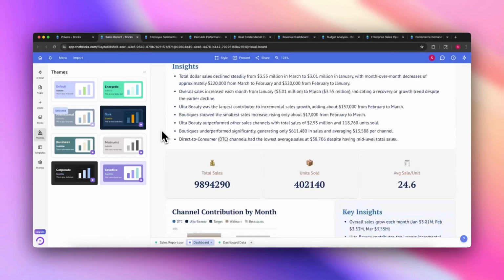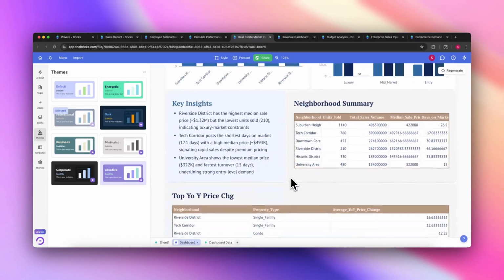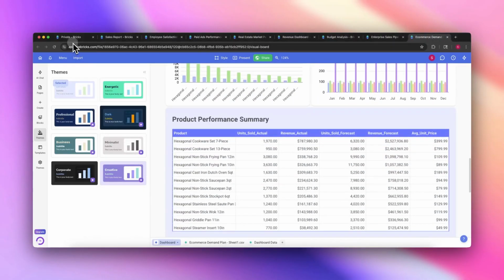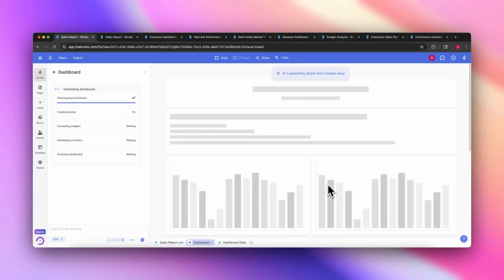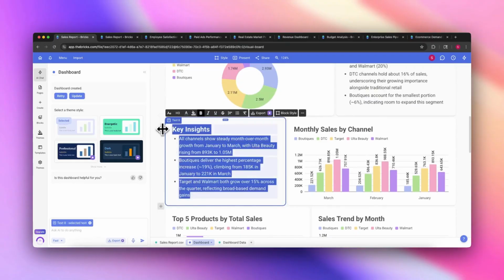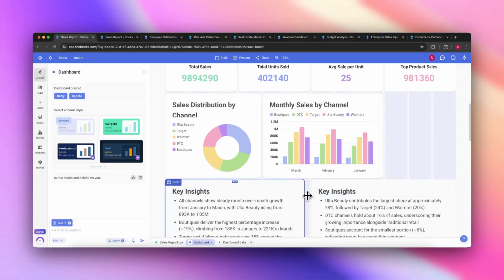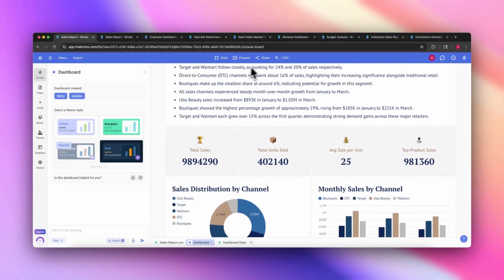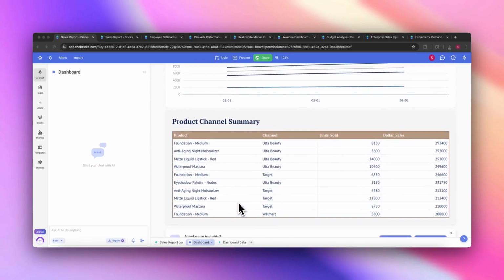Create Beautiful Dashboards from Your Data in 60 Seconds with Bricks AI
Tired of spending hours creating dashboards in Excel? Find Tableau and Power BI too complex? Frustrated that Canva looks great but can't handle data?

**Bricks is the solution.** It's the "Goldilocks" tool that sits perfectly between Canva's ease-of-use and Tableau's power - designed specifically for people who work with CSV and Excel files.

## What You'll See in This Video:

✅ Upload a CSV, Excel, PDF, or image file
✅ Watch Bricks create a complete dashboard in 60 seconds
✅ Get AI-powered charts, tables, and KPIs automatically
✅ See intelligent analysis written for each chart
✅ Customize with drag-and-drop or natural language prompts
✅ Apply professional design themes in one click
✅ Export to PDF, PowerPoint, or shareable links

## Why Bricks Is Different:

**Compared to Excel:** No more clunky, time-consuming dashboard creation or dated-looking outputs. Bricks delivers the same data rigor with beautiful, polished visuals in a fraction of the time.

**Compared to Canva:** Looks just as beautiful, but actually smart about data. No more manually entering every number—Bricks understands your spreadsheet data and creates meaningful visualizations automatically.

**Compared to Tableau/Power BI:** All the analytical power for smaller datasets, but without the complexity. No training courses or certifications needed—if you use spreadsheets, you can use Bricks.

## Perfect For:

📊 Creating reports from CRM data
📈 Monthly performance dashboards
📉 Financial reporting and analysis
📋 Executive presentations and board reports
💼 Any business that works with CSV or Excel files

Bricks gets you 80% of the way there instantly with AI, then gives you complete control to customize the final 20% to match your exact needs.

Stop wasting hours on manual dashboard creation. Turn your data into beautiful, insightful reports in seconds.